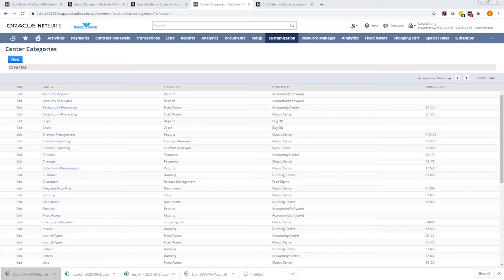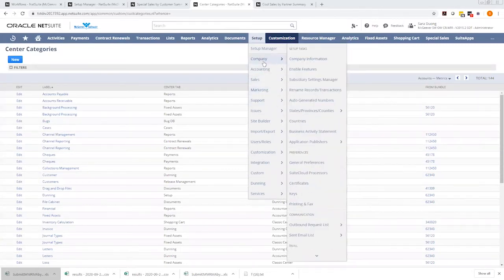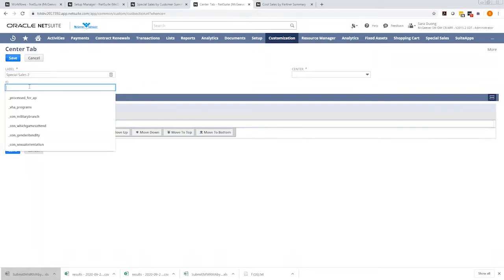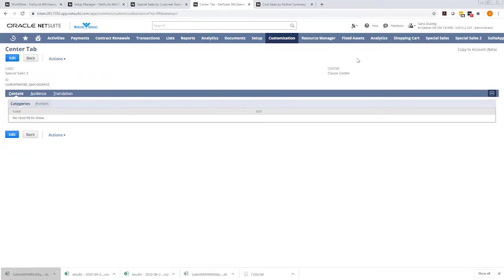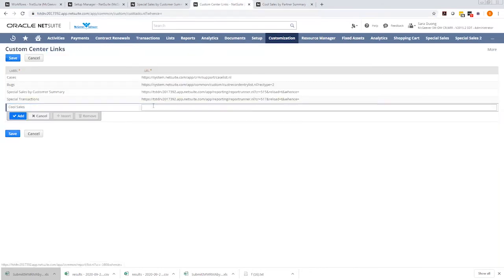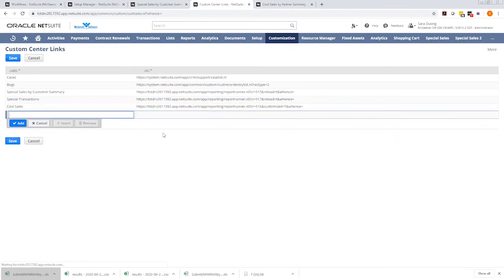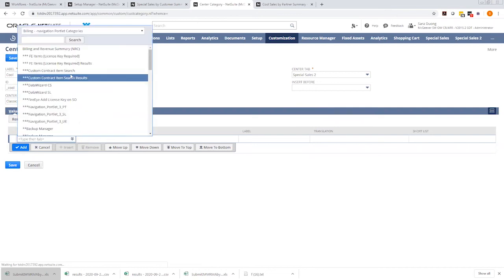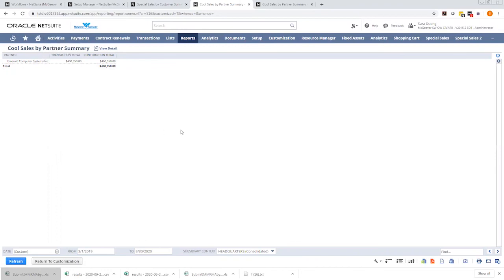NetSuite Tutorial: Short & 'Suite: Custom Center Tabs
Welcome to our latest NetSuite How-To tutorial! In this video, we'll walk you through the step-by-step process of creating custom center tabs in NetSuite, giving you complete control over your user interface and enhancing your workflow.

Learn how to tailor your NetSuite dashboard to your specific needs by adding, organizing, and customizing center tabs. Whether you're a NetSuite user, administrator, or just looking to improve your NetSuite experience, this tutorial has you covered.

Don't miss out on this opportunity to make your NetSuite experience more efficient and user-friendly. Watch now and unlock the full potential of your NetSuite dashboard with Custom Center Tabs.